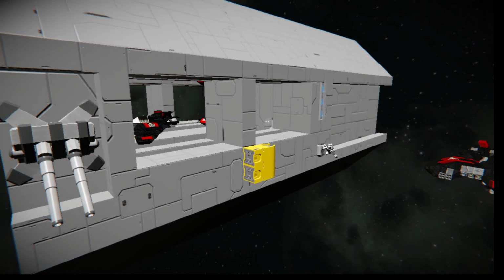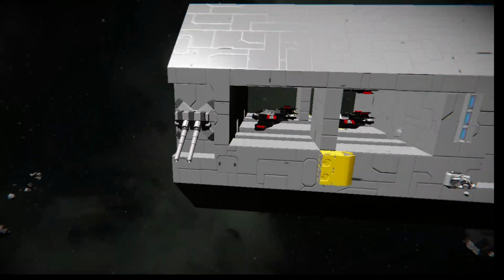RWI Fan Cruiser Build Ep1: Hangar and New Fighter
The hangar is such a critical part of the Autumn that I just had to start there.
Had to rework the wide V203 into the smaller V206 to make this work.